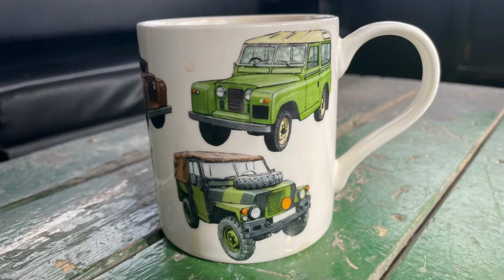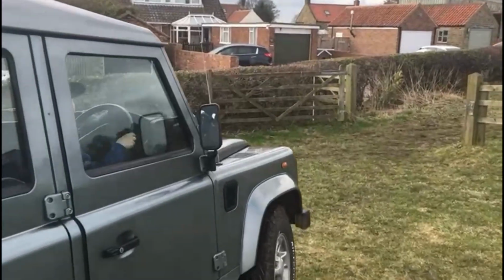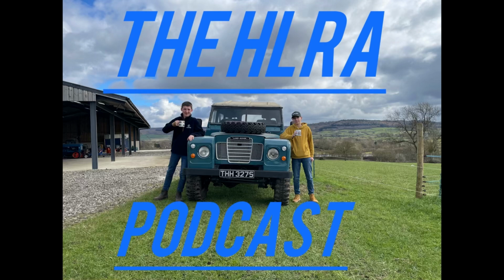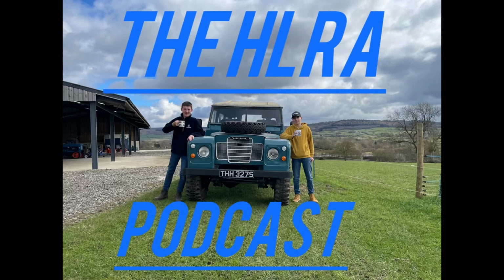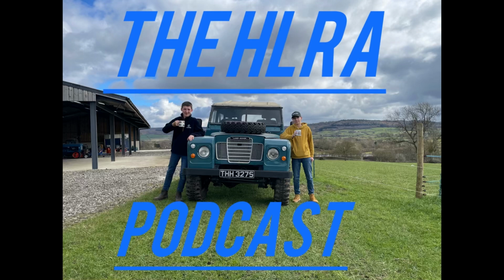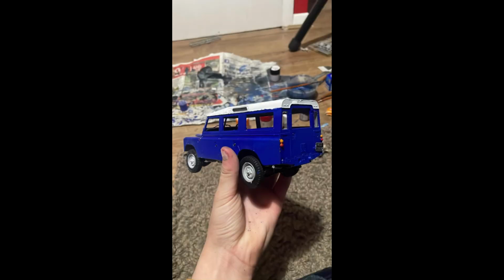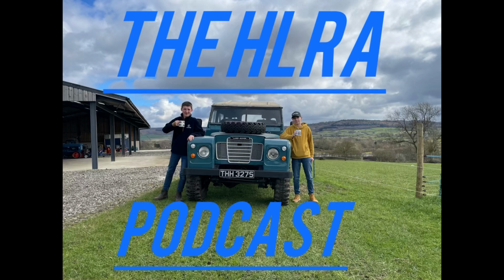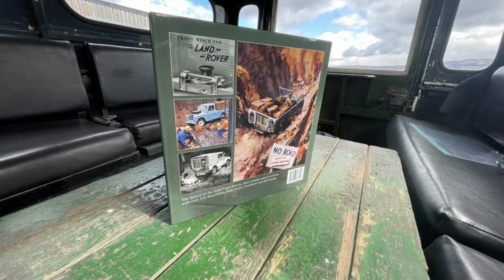The HLRA podcast No.1. Models, landy books, LRM spares day